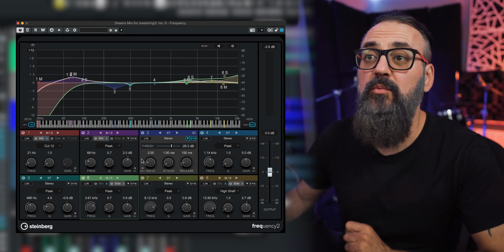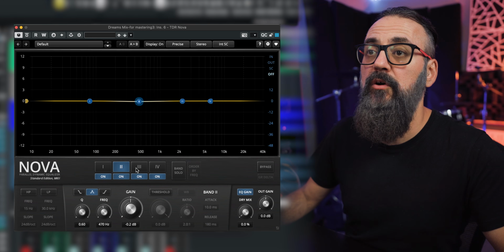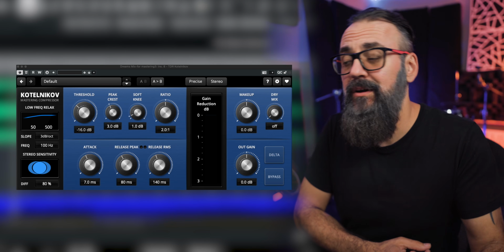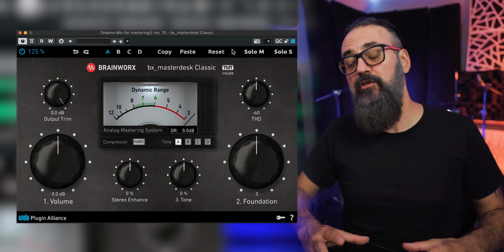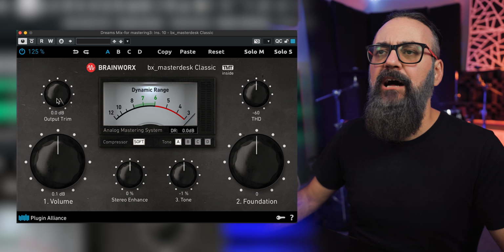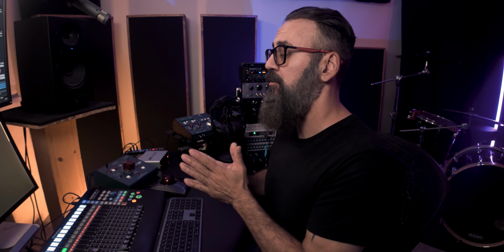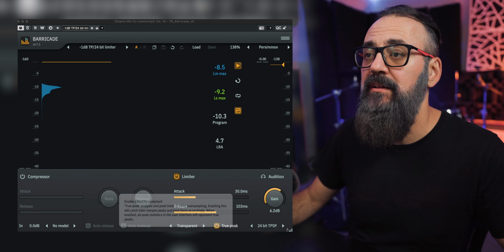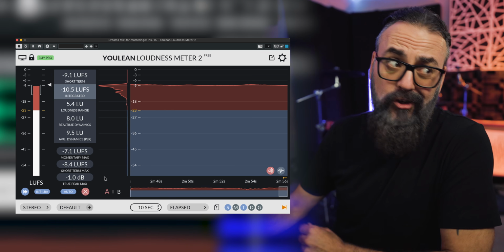10 FREE Mastering Plugins That Shouldn't Be Free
🔥 FREE MASTERING CHALLENGE - Does Your Song Follow The 8 Ingredient Recipe To A Perfectly Mastered Song?🤔

This is a list of my top 10 free mastering plugins that rival many paid options in terms of quality and features.

🔥 The song I used in this video is one that I mixed & mastered recently...It's called "Dream" by Jake Demarsh, check it out:

⏰ Timestamps ⏰
0:00 Intro
0:30 Plugin 1
2:29 Plugin 2
3:06 Plugin 3
4:46 Plugin 4
6:20 Plugin 5
7:27 Plugin 6
10:27 Plugin 7
11:47 Plugin 8
12:57 Plugin 9
14:57 Plugin 10
15:40 Bonus Plugin 11

* The TDR NOVA EQ shown in this video, also has L/R & M/S modes.

ELEVATE YOUR SKILLS NOW ➜ JOIN OUR COURSES